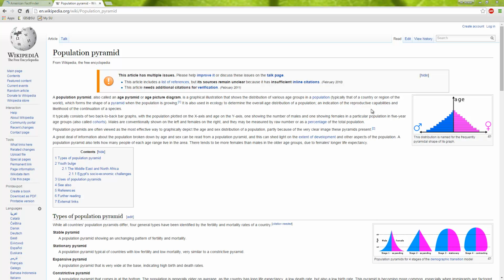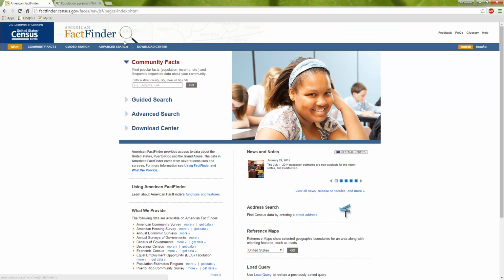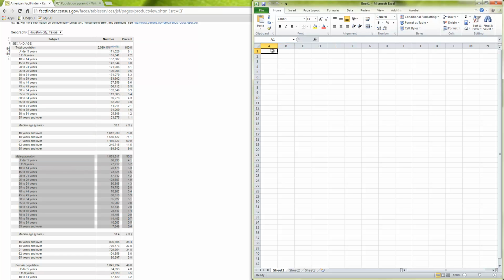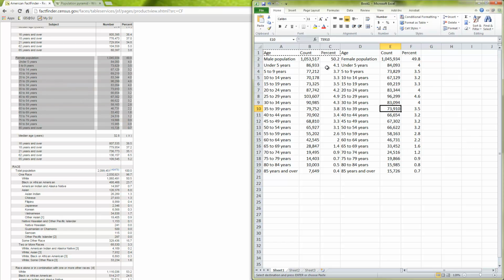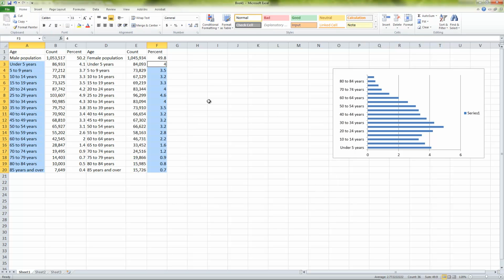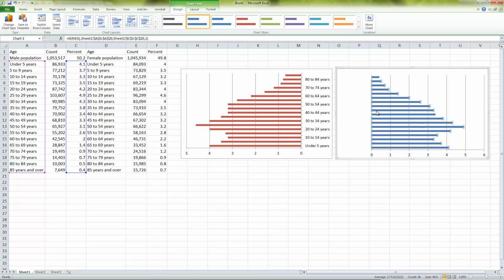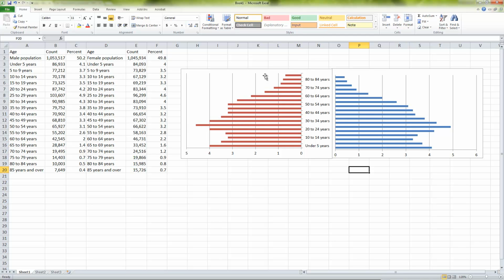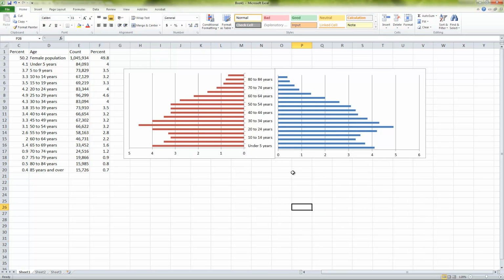How to construct a Population Pyramid with Excel and US Census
This video shows how to construct a population pyramid with Excel using US Census data.  A population pyramid is a graphical illustration that shows the distribution of various age groups in a population.  In this video we look at the factfinder website to get the percentage breakdowns of population.  Then taking that data to Excel we construct the bar graphs.